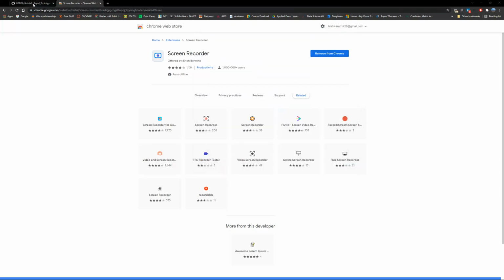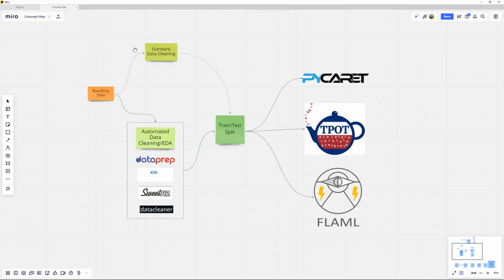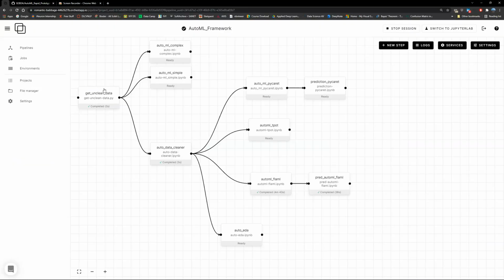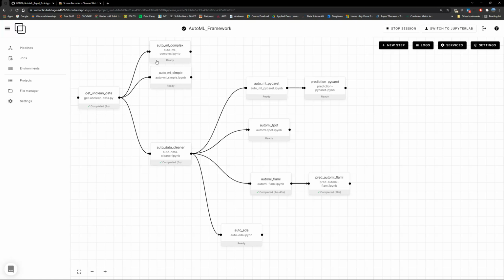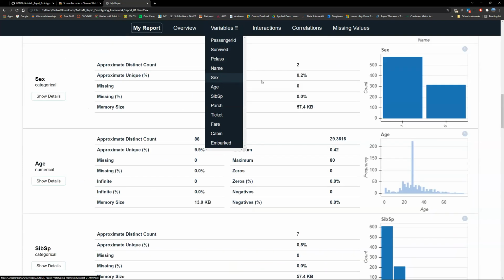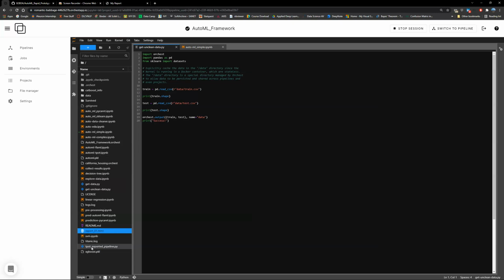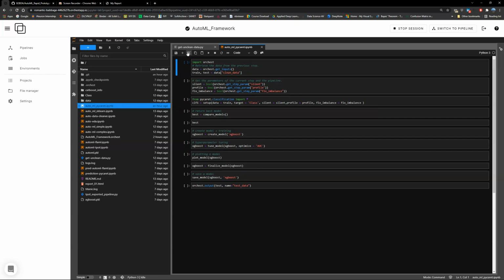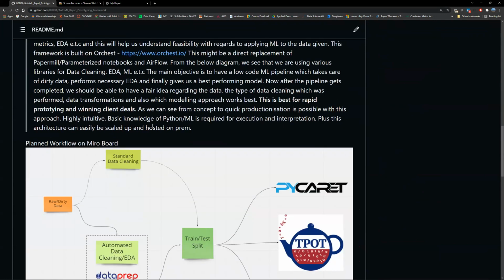Build an AutoML framework using Orchest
Hi.
This is a hobby project of mine, where I  showcase the usefulness of Orchest, a data orchestration tool. My main aim was to show viewers that Orchest can be a alternative to Aiflow and Papermill architecture.
All the libraries I have used are mentioned in the repo.
Feel free to drop queries and I will be more than happy to answer them